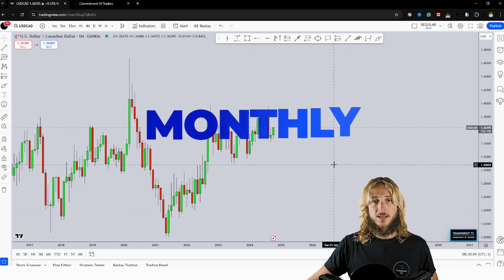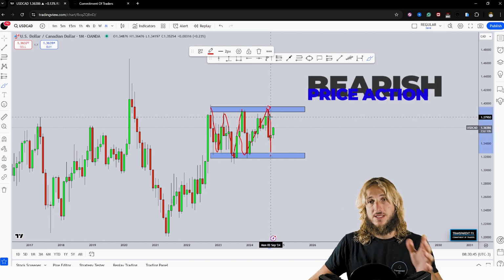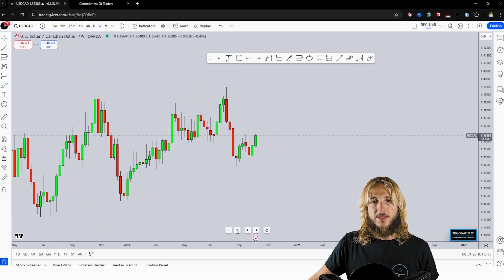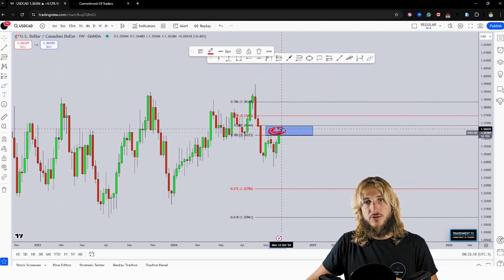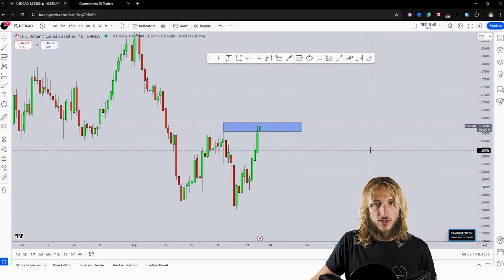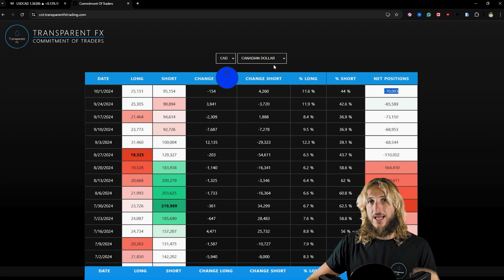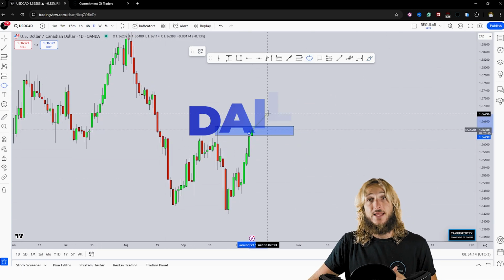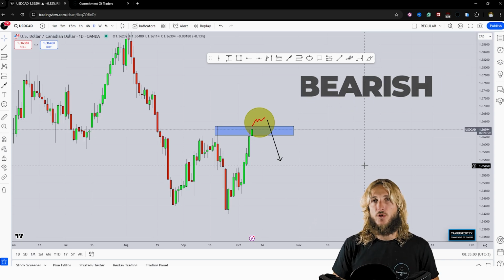USDCAD Analysis Today: Technical and Order Flow !